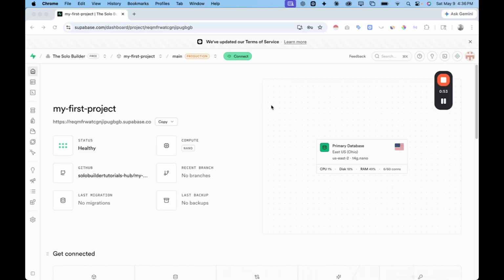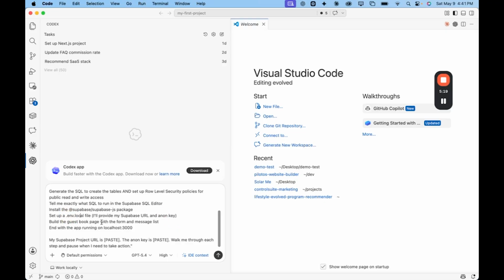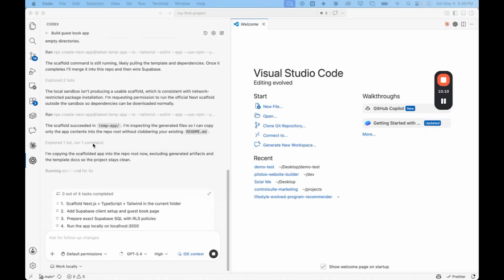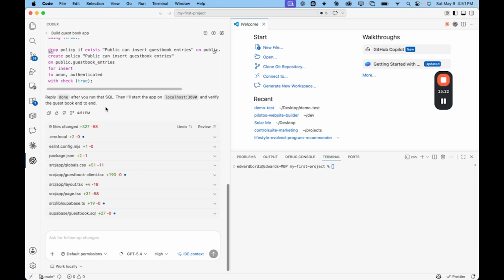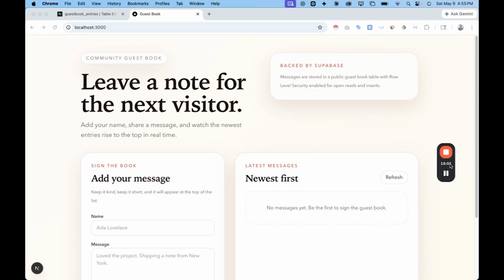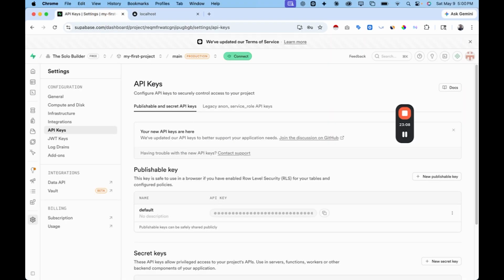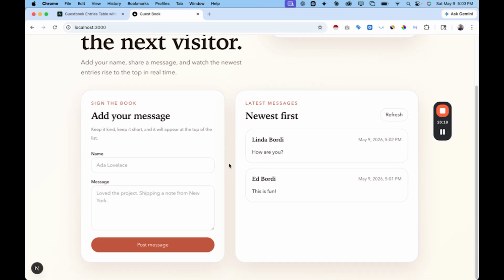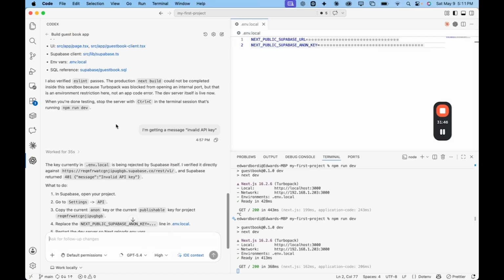Build a Web App with AI in 5 Videos | Step 4: AI Builds Your App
Step 4 of 5: This is where the magic shows up. Watch Codex design database tables, write the SQL, scaffold the entire Next.js + Tailwind frontend, install all the packages, and connect everything to Supabase — from a single prompt. I oversee, approve, and watch.

You'll also watch me fix one small issue along the way (an API key mismatch). Real-world stuff. This is what AI-assisted building actually looks like — not magic, but close.

By the end: a fully working guest book web app running on your computer with a real database backing it. Built in roughly 10-15 minutes of actual work.

🛠️ WHAT YOU'LL SEE:
- Brainstorming the project idea with Claude Code (off-camera)
- Building the prompt that kicks off the entire project
- Codex installs Next.js, TypeScript, Tailwind, Supabase SDK
- Codex designs the database tables and generates SQL
- Setting up Row Level Security (RLS) for public read/write
- Configuring environment variables (Supabase URL + anon key)
- Watching the guest book come to life on localhost:3000
- Debugging an API key mismatch (and fixing it)
- Committing the changes to git, ready for deploy

⏱️ TIMESTAMPS:
0:00 — What you'll have by the end
0:23 — Starting from blank: empty database, empty project
1:00 — The prompt that kicks it all off
12:15 — It works: messages saving to the database
12:34 — Back in Supabase: real data, real rows
13:25 — How to start/stop your local dev server (npm run dev / Ctrl+C)
15:00 — Commit the changes to git, ready for the final step

💡 KEY CONCEPTS:
- AI handles multi-step technical tasks autonomously — when given the right prompt
- Always approve permissions before AI makes changes (collaborative, not blind)
- Row Level Security (RLS) is Supabase's permissions model — required for public tables
- The anon/public key goes in your frontend; the service role key stays server-side only
- When something breaks, AI helps you debug — describe what happened, get a fix

🎬 WATCH THE STRATEGY VIDEO:
This 5-video tactical series is a companion to "How I Built a SaaS in 2 Weeks With AI" — where I show you the strategy and decisions behind building Site Scan.

📱 ABOUT THIS CHANNEL:
I'm Ed Bordi — The Solo Builder. I'm 58, I spent 30 years in enterprise software, and now I'm building real SaaS products solo using AI. This channel shows you exactly how.